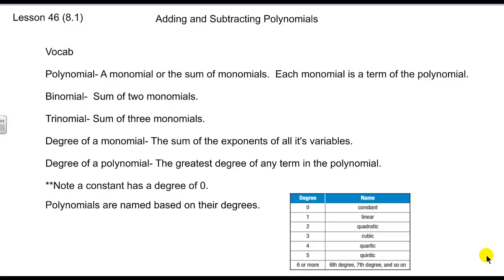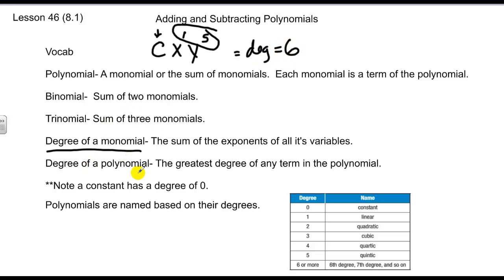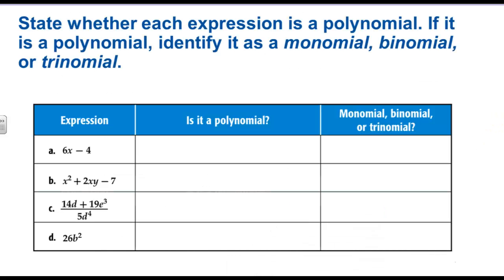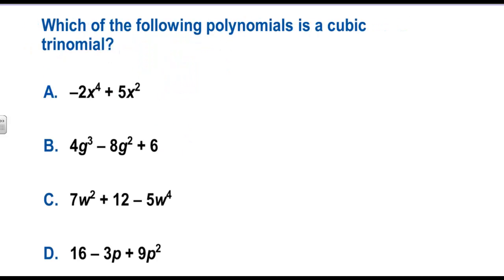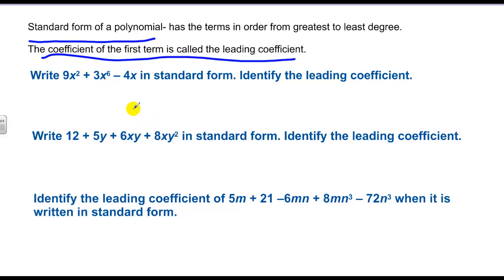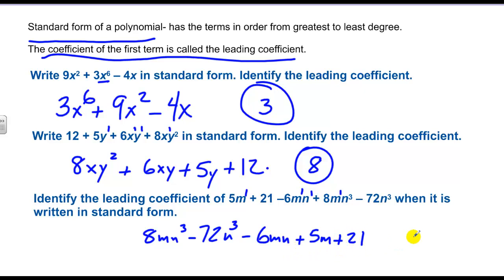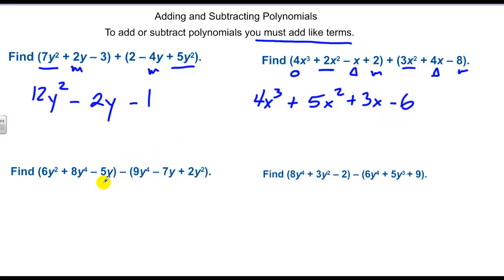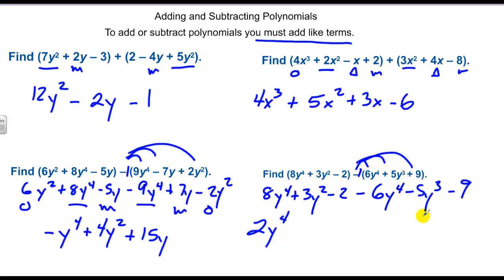Lesson 46 Adding and Subtracting Polynomials